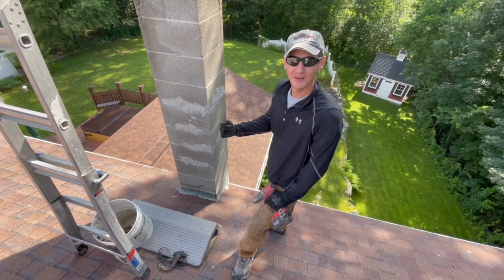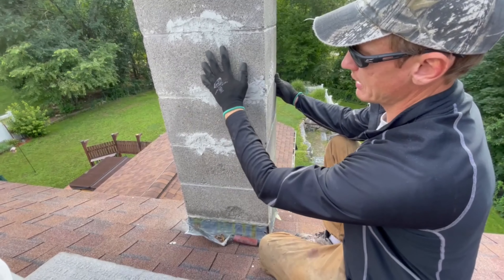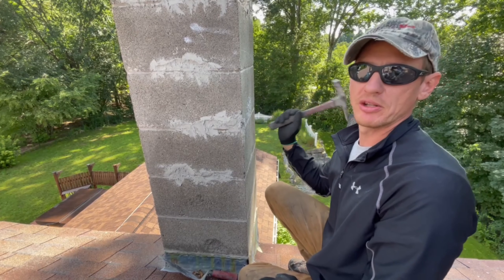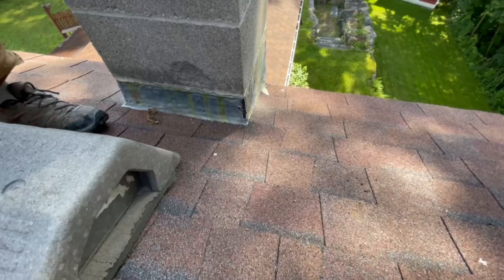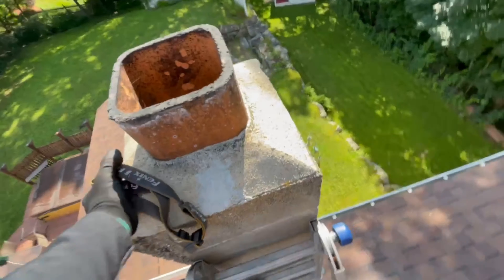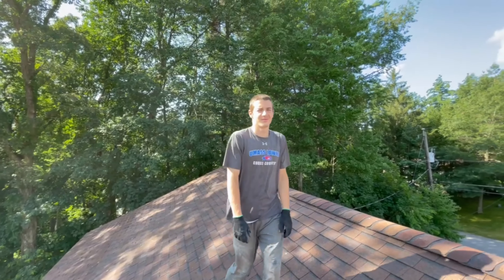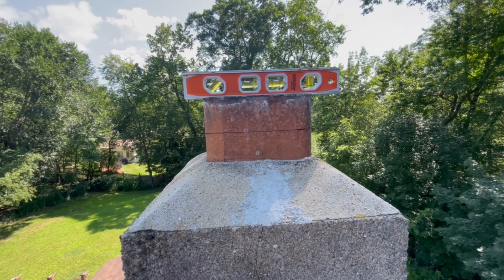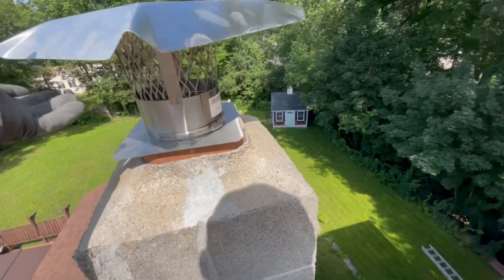Block chimney discussion/new stainless product